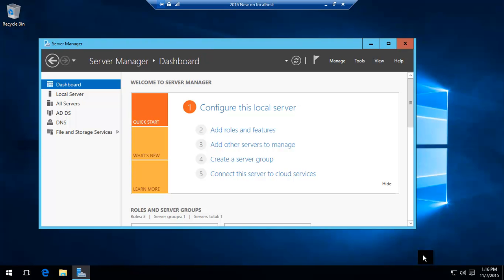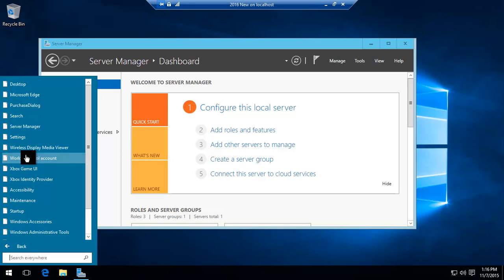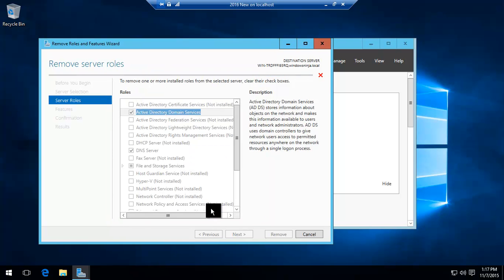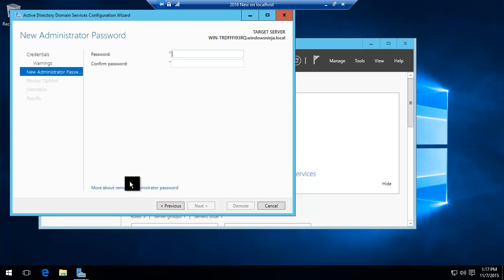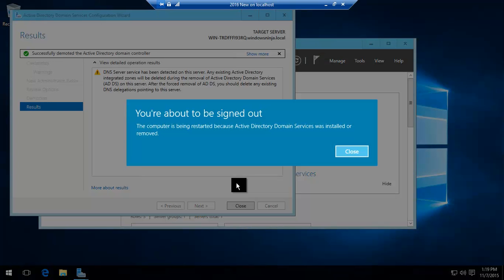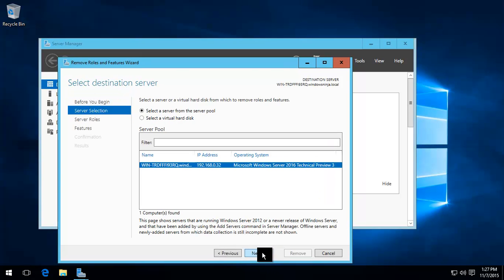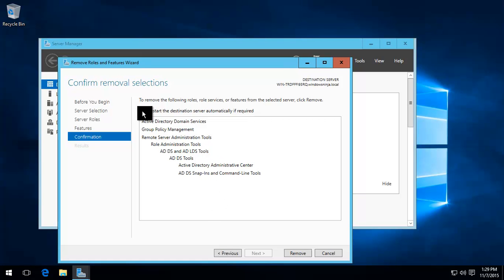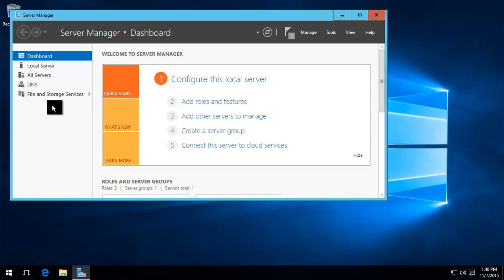Server 2016 And 2012 R2 - Demote and Remove Active Directory Role Tutorial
Prior to Windows Server 2012 demoting a server was done by using dcpromo and this was a bit of a complicated matter. Now, decommissioning an  Active Directory Domain Controller is fairly straight forward and is done using Server Manager. This video shows how.

And very good day to you.  Let's have a look at how to shall we say our remove active directory from a Windows server.  In this case were using 2016; 16 are the saying applies to 12 as well out.  I am very simply.  Or perhaps every manager which you can do by clicking here.  And then it's every manager like a hand what he had the dashboard and roles and features click start the remove okay next, choose the server they were coming from just tick the box.  Okay remove features and then you gave the screen.  The mode.  The domain controller first okay force the removal okay.  Click next proceed with the removal.  Click next.  Okay, get the the admin password, administrator okay, you can use something simple like were using in this demo, or in our live environment of the sleeve often characters with symbols, et cetera okay, am the Mount that if you scrub an old button that was there before was a power shall script that could have been run okay now.  Basically the as been demoted okay and 1000 to sign out after the restart they still does have active directory in the what we need to do now is basically the same thing all over again is basically an eyeball uninstall if you think about that.  The K-1 wires demoting attend the next one is removing the feature okay so there we go remove features.  Click next.  Click next restart always a good idea.  However, her as with most servers you have mission-critical things running bad, you know, one half broken by a restart, so that's why the default is not a restart okay remove okay now on a restart.  Basically it says the feature has been removed, you can close that okay and as you can see in server manager.  We don't have active directory domain services and okay, so hopefully this video has helped it was a two stage process.